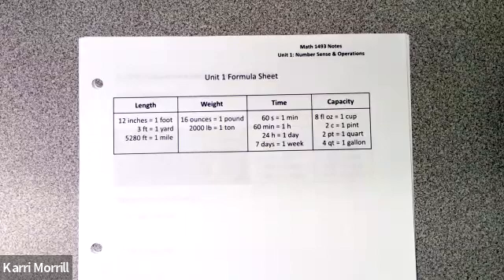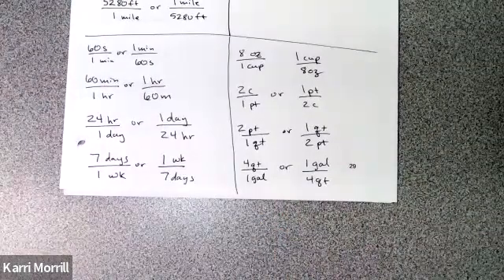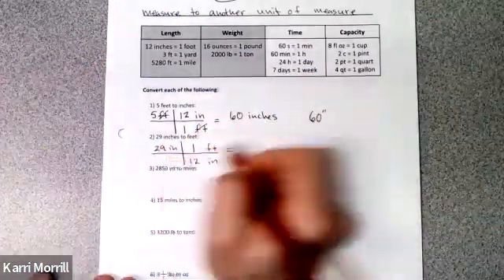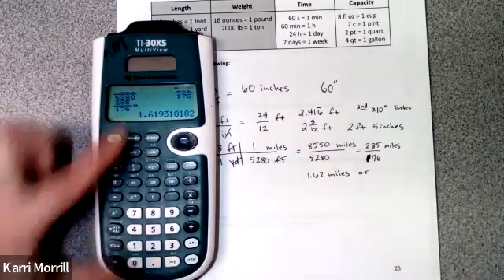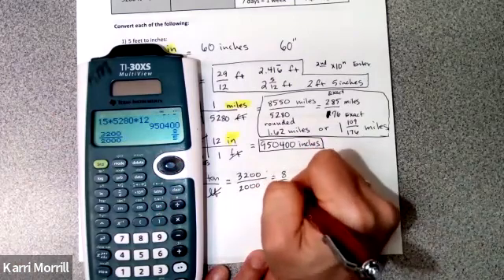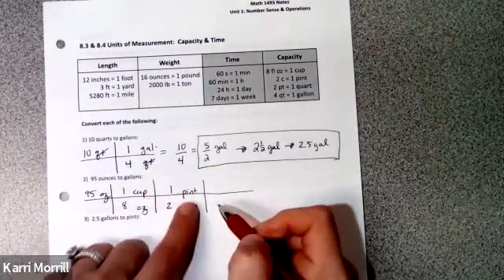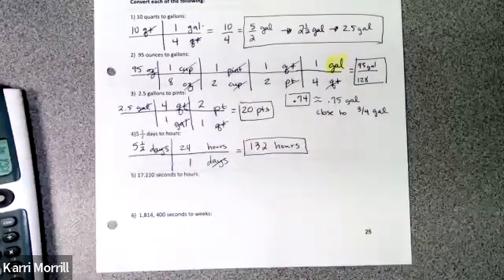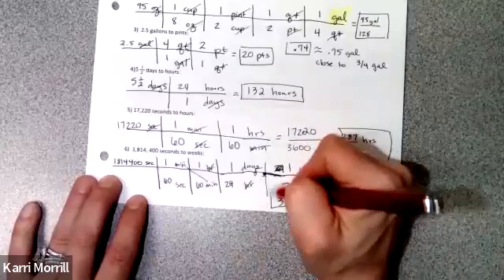Topic 8.1-8.4 - conversion steps only